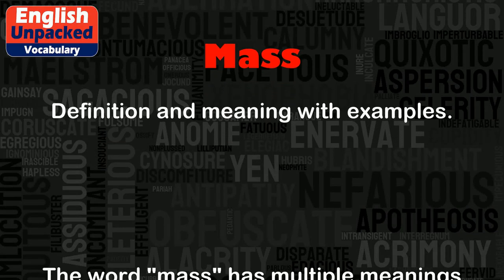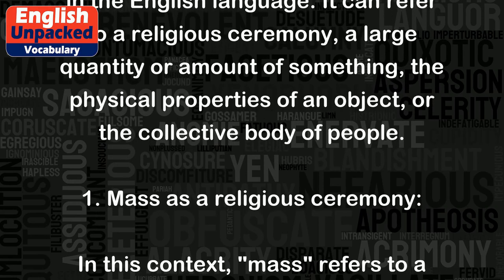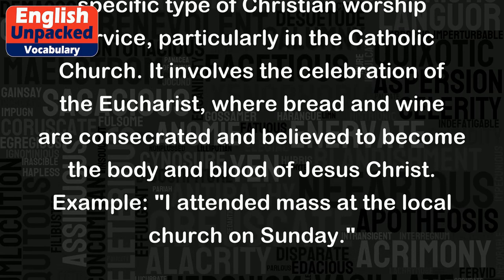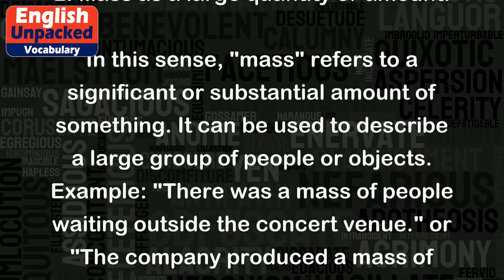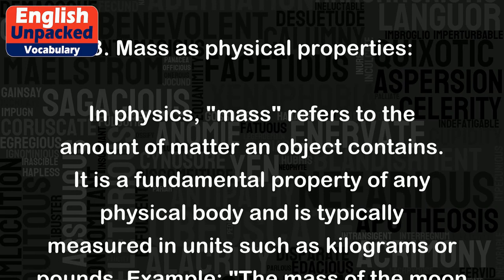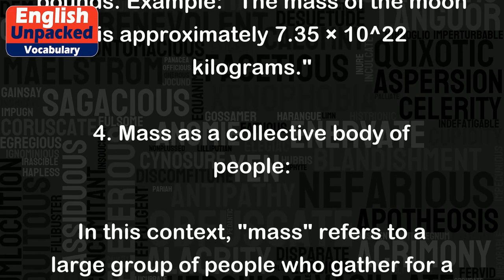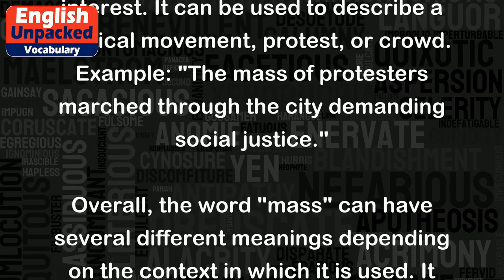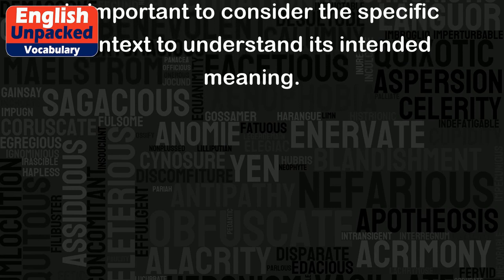Mass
The word "mass" has multiple meanings in the English language. It can refer to a religious ceremony, a large quantity or amount of something, the physical properties of an object, or the collective body of people.
1. Mass as a religious ceremony:
In this context, "mass" refers to a specific type of Christian worship service, particularly in the Catholic Church. It involves the celebration of the Eucharist, where bread and wine are consecrated and believed to become the body and blood of Jesus Christ. Example: "I attended mass at the local church on Sunday."
2. Mass as a large quantity or amount:
In this sense, "mass" refers to a significant or substantial amount of something. It can be used to describe a large group of people or objects. Example: "There was a mass of people waiting outside the concert venue." or "The company produced a mass of products to meet the high demand."
3. Mass as physical properties:
In physics, "mass" refers to the amount of matter an object contains. It is a fundamental property of any physical body and is typically measured in units such as kilograms or pounds. Example: "The mass of the moon is approximately 7.35 × 10^22 kilograms."
4. Mass as a collective body of people:
In this context, "mass" refers to a large group of people who gather for a particular purpose or share a common interest. It can be used to describe a political movement, protest, or crowd. Example: "The mass of protesters marched through the city demanding social justice."
Overall, the word "mass" can have several different meanings depending on the context in which it is used. It is important to consider the specific context to understand its intended meaning.